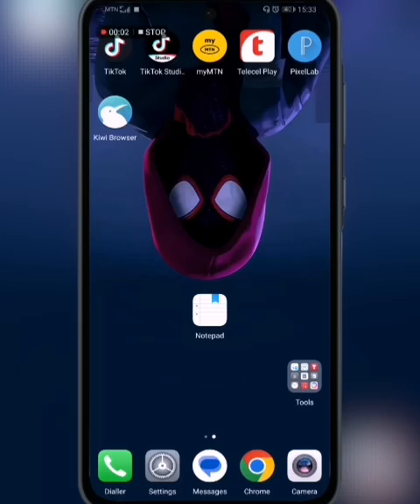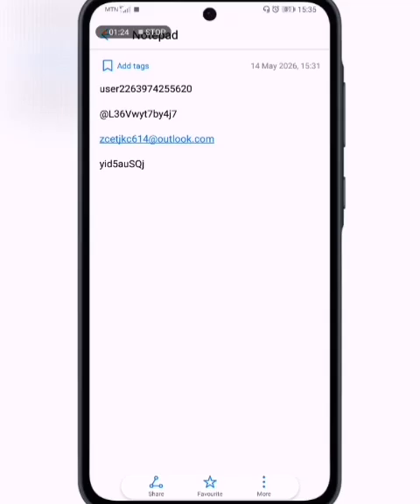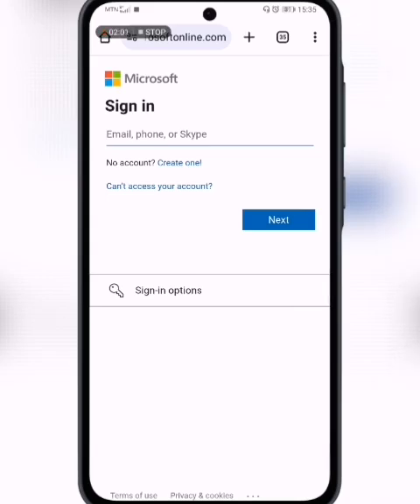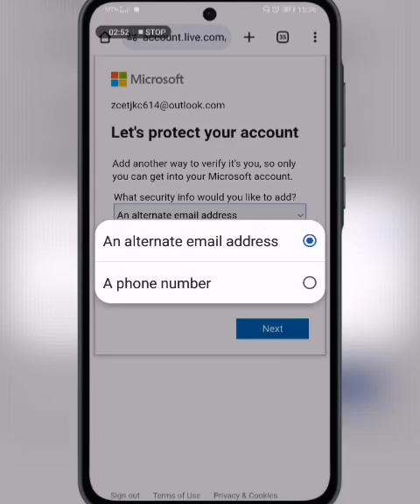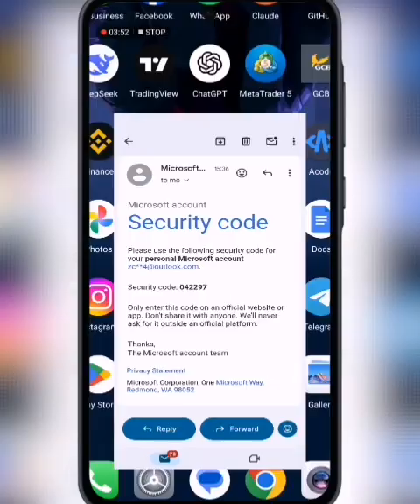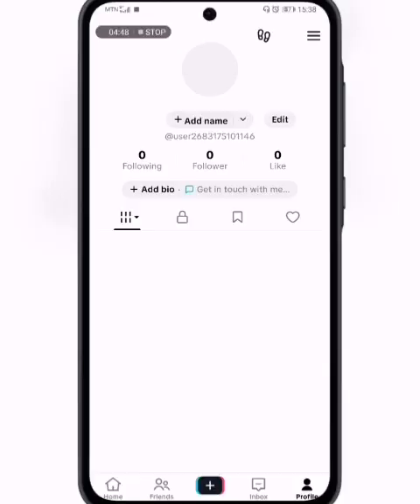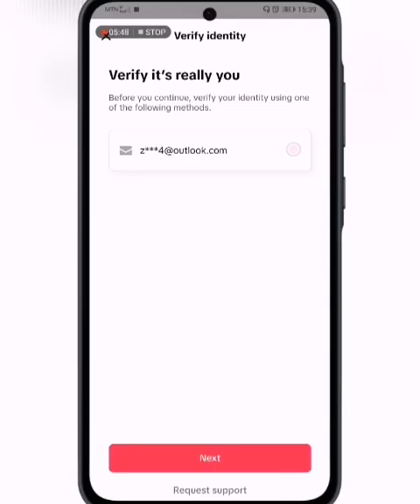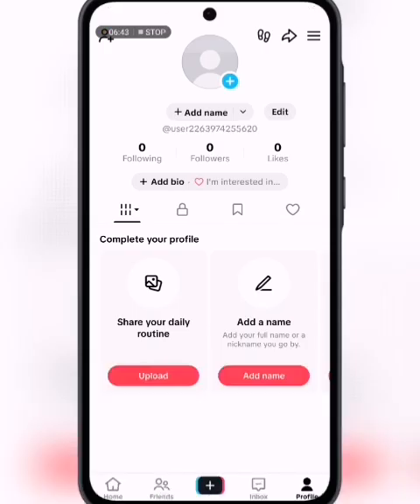I Bought a TikTok Account in 2026 – Here's How to Login & Set It Up (Step by Step)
I bought a TikTok account online and in this video I show you exactly what happens after purchase – including what credentials they send you and how to successfully login and set it up from scratch. If you've been thinking about buying a TikTok account or any other social media account, this video is for you.

✅ What's inside:
- What you receive after buying a TikTok account
- How to login to a bought TikTok account step by step
- Tips to secure it immediately after login

💬 Want to buy your own TikTok, Instagram, Facebook or any other social media account? I got you. Chat me directly on WhatsApp and let's get you sorted:

I also sell data bundles, airtime, and other digital services.

💰 *Earn from Your Images* 💰
Upload photos & graphics on *Noqis16K* and get paid per view & download. No investment needed – start earning from your creative work today.

Affordable MTN, AirtelTigo & Telecel data, AFA services, business registration, Agent Sims, UK Sims, etc and *3% lifetime refer & earn.*